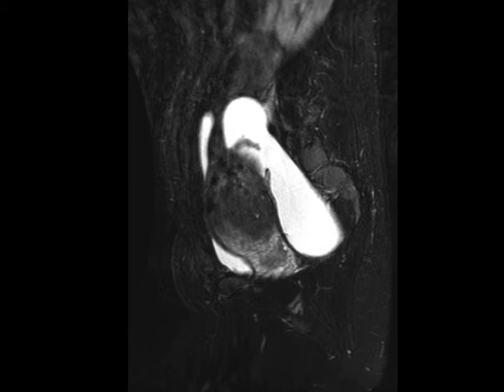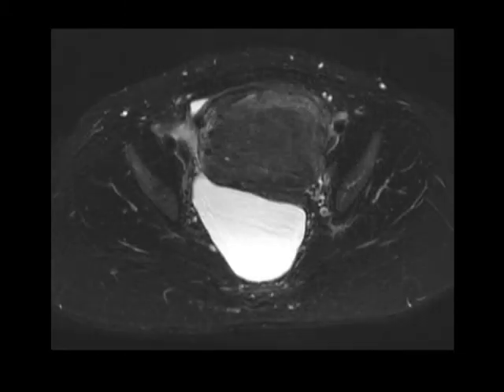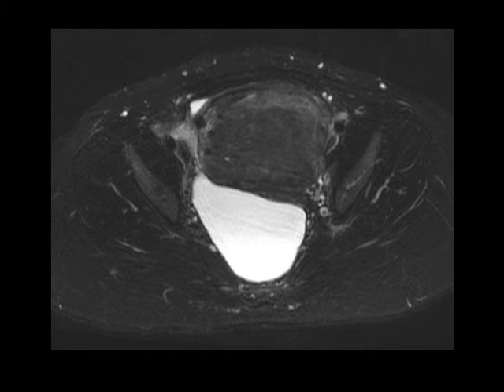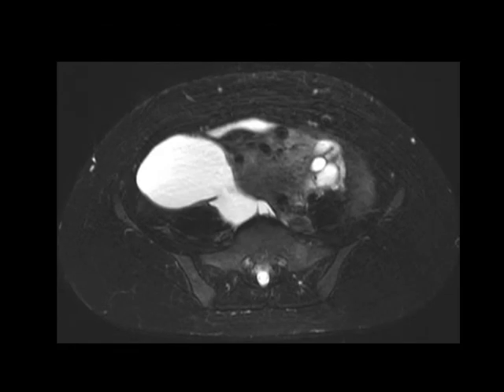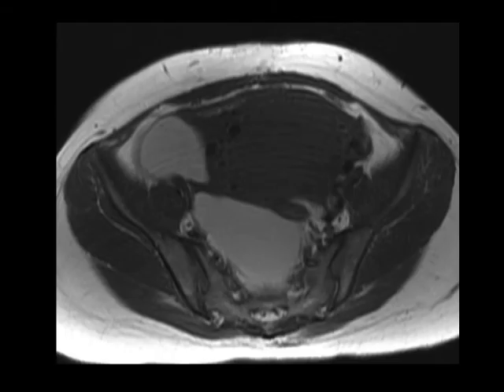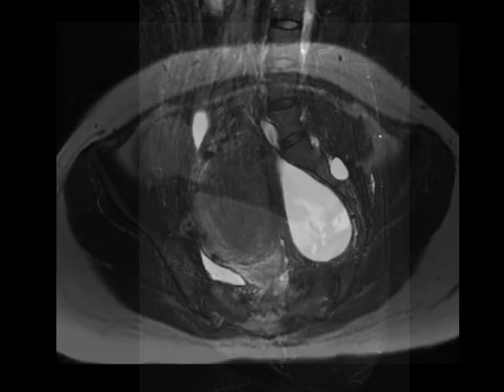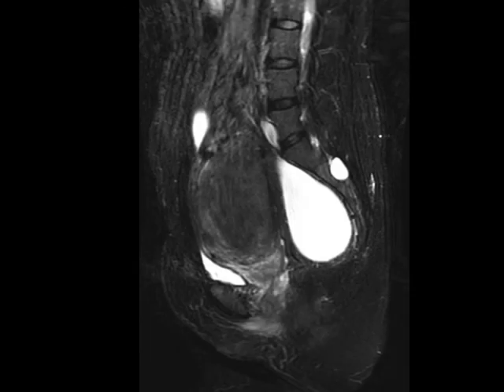Hematosalpinx from endometriosis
MRI images demonstrate a markedly dilated fallopian tube with internal T1 bright contents, consistent with hematosalipinx in this patient with known endometriosis.